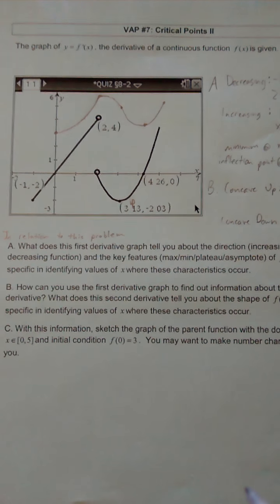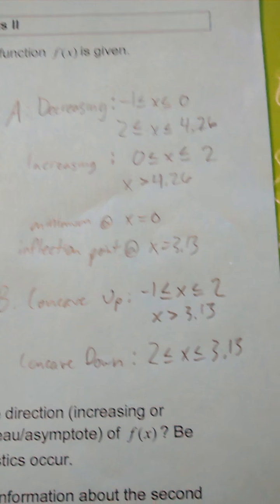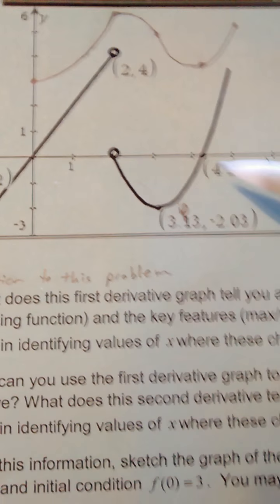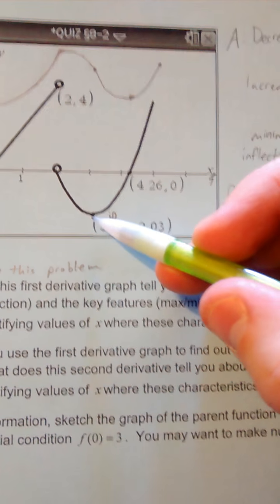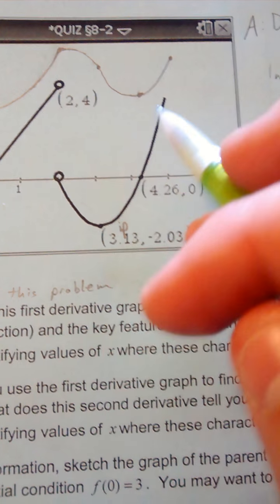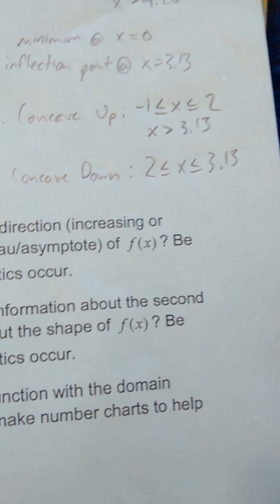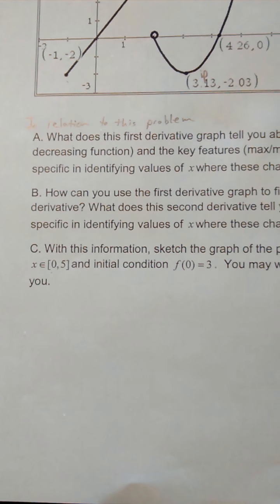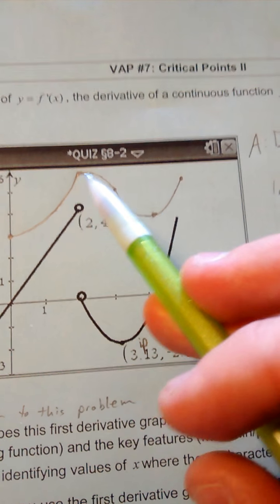VAP #7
First and second derivative graphs